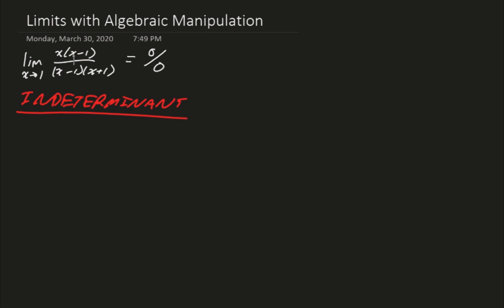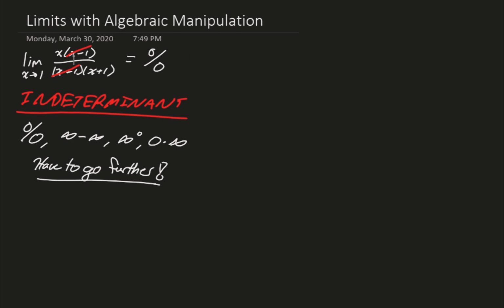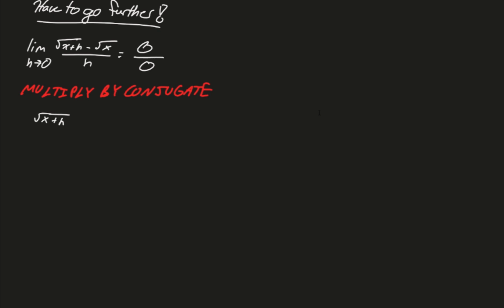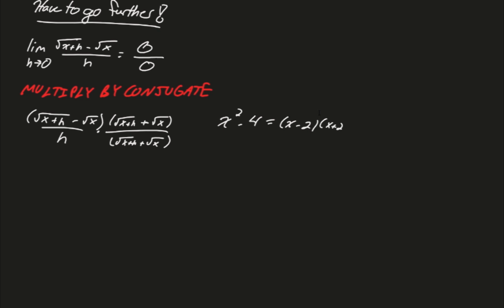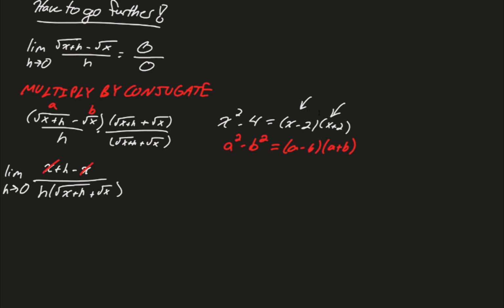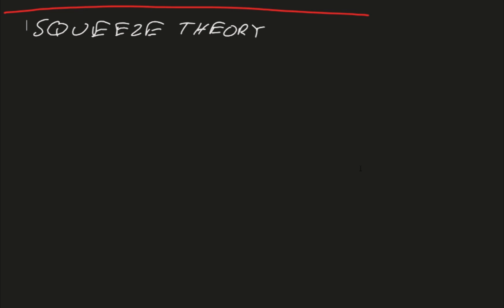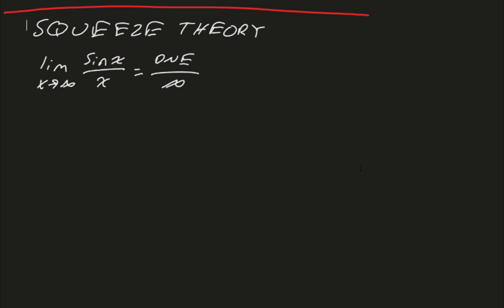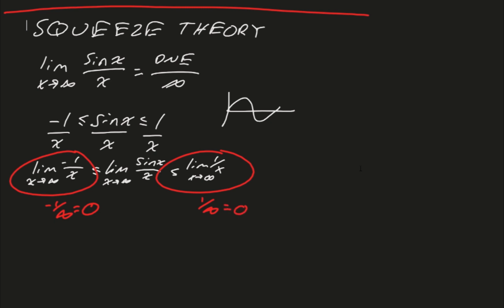Calculus AB - Episode 6 - Limits with Algebraic Manipulation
In this episode, we discuss how to manipulate limits that result in indeterminant forms in order to reach a determinant result. We also touch upon Squeeze Theory, an important theory to aid in calculating otherwise difficult limits.